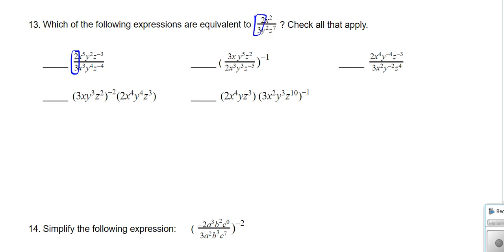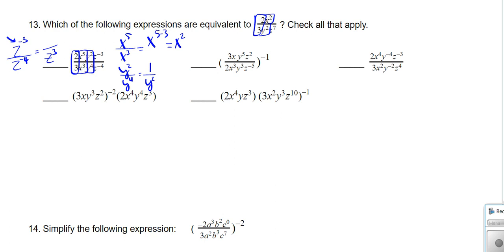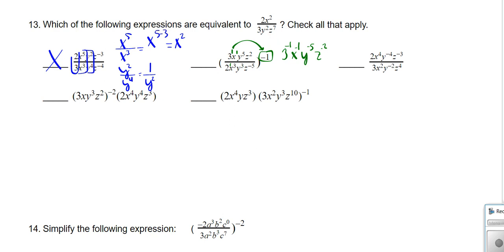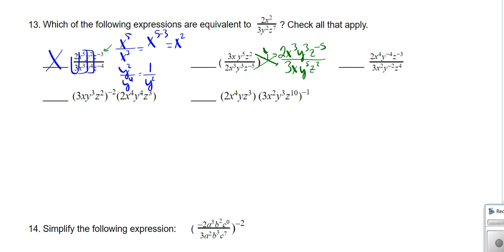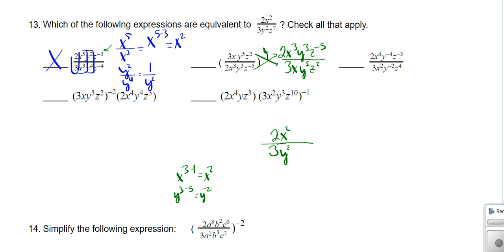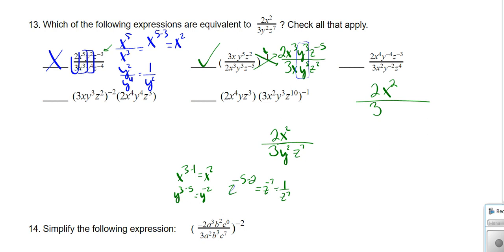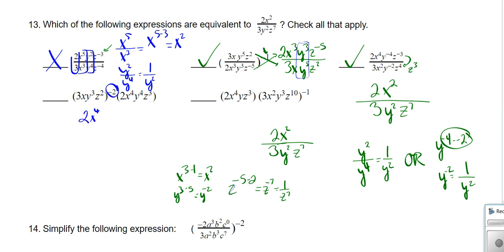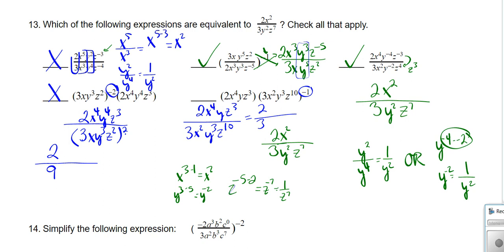Properties of Exponents Review #13